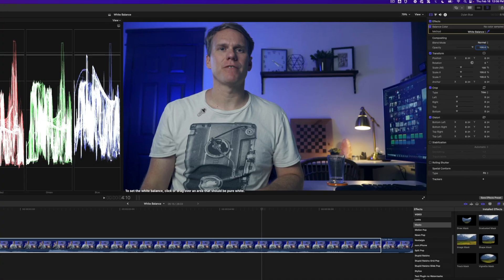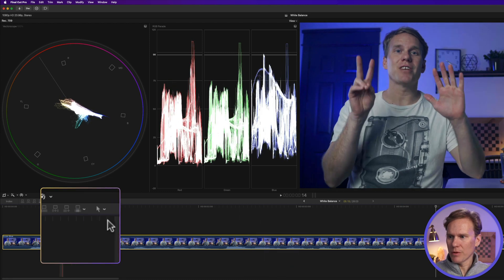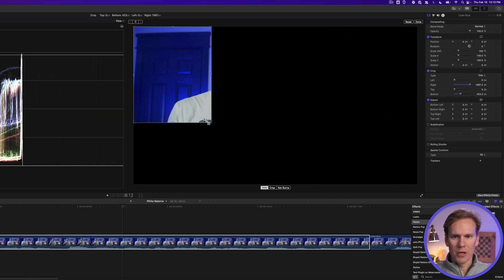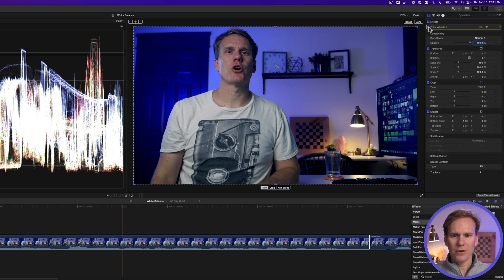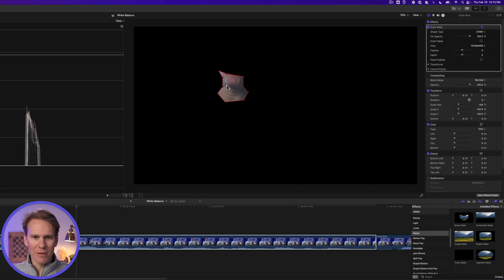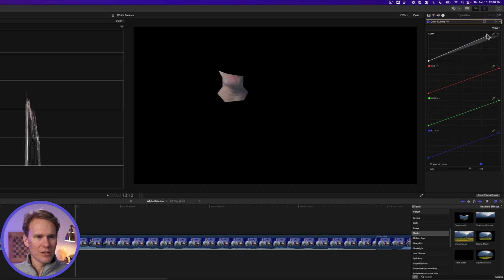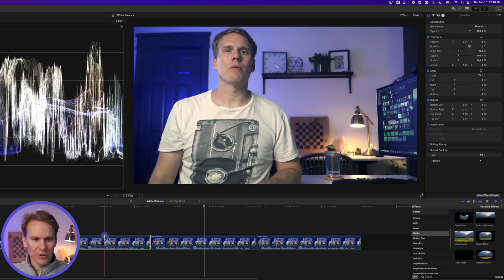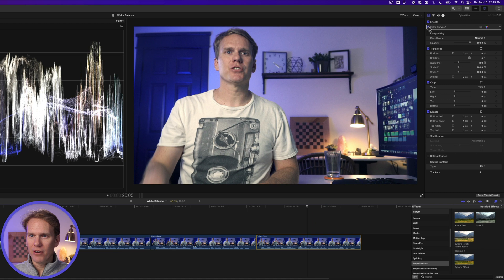How to Fix White Balance in Final Cut Pro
I’ve found that there are a number of really great Final Cut Pro white balance tools that aren’t really talked about and I wonder how many of these 5 secret tools do you know about? Today I’ll reveal these 5 tools and how to use them to fix white balance issues and stick around for the end when I show you how to fix white balance on several clips at once. Blast off!

00:00 - Intro
00:22 - See color is off in viewer, rgb parade and vectorscope
01:14 - Balance color - entire image off balance
02:08 - Isolate white with crop or mask
03:55 - Isolate skin tones
06:58 - Copy and paste attributes
07:57 - Save effects preset
08:54 - Outro